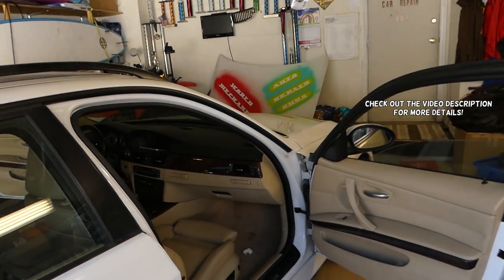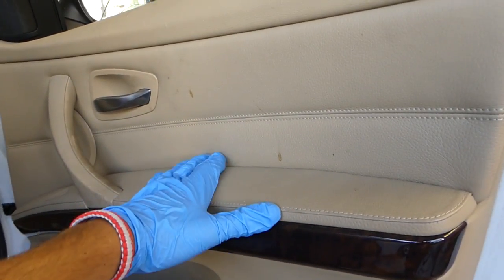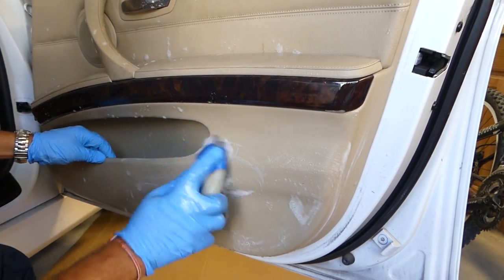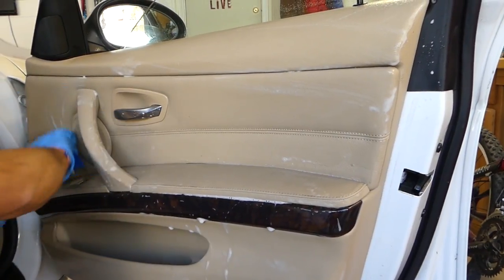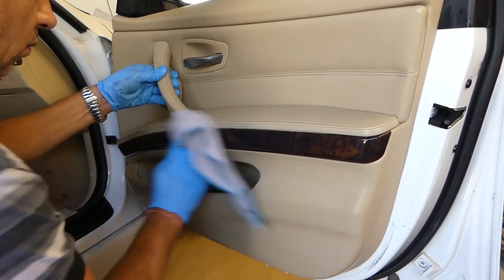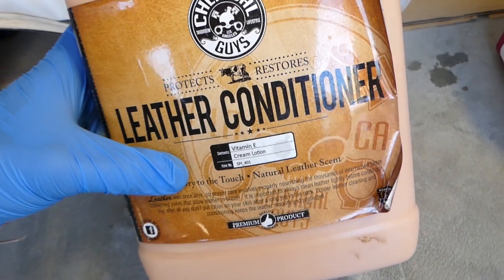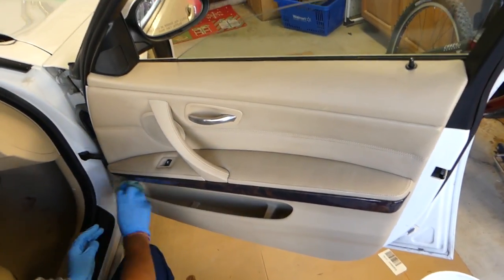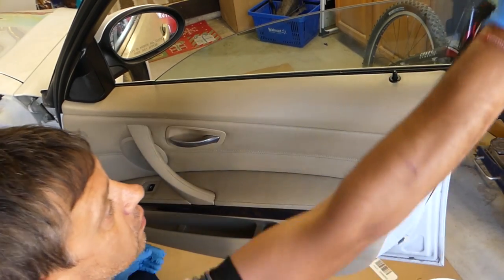HOW TO CLEAN DOOR PANELS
Car door panels are often very dirty due to the fact that you tough it every time you get in and out of the car. Some car door panels are made of plastic while others are made of leather. We demonstrated how to clean the door panels on this 2006 BMW that we got from car auction. The car was extremely dirty and we decide to show you how to clean the door panels.
Never get the switches and the speakers wet. We used Chemical Guys Cleaner that is pH balanced and Chemical Guys Leather Conditioner with vitamin E so it can make the leather soft and elastic.

Products used in the video:
►► Chemical Guys Cleaner and Conditioner

•Cameras
Panasonic Lumix FZ300

•Tripod
Polaroid 72-inch

•Microphone
Polaroid Pro Video Condenser

•Light
NEEWER 160 LED CN-160 Dimmable

•Camera
Sony HD Video Recording HDRCX405